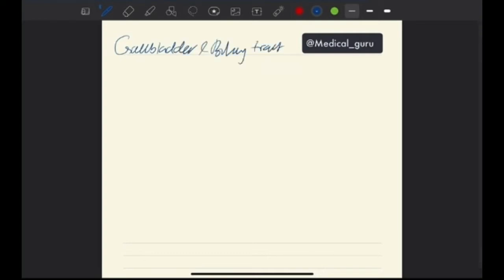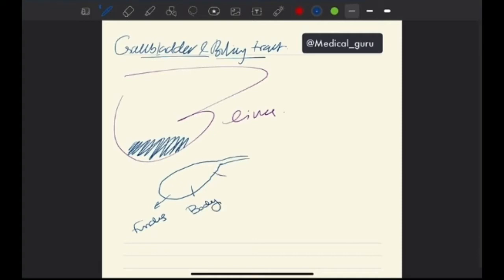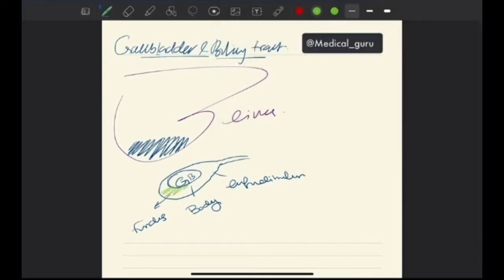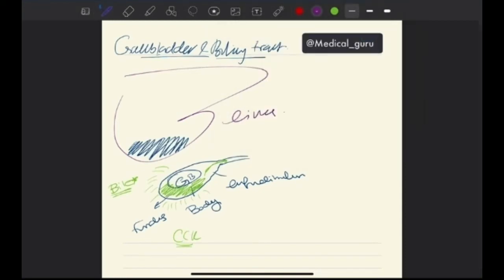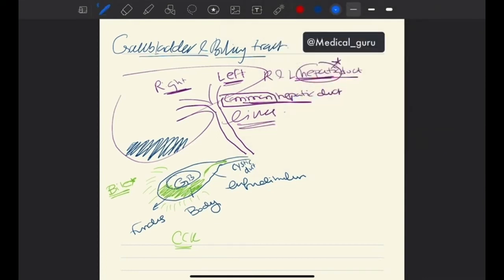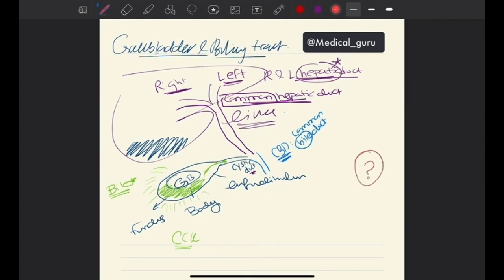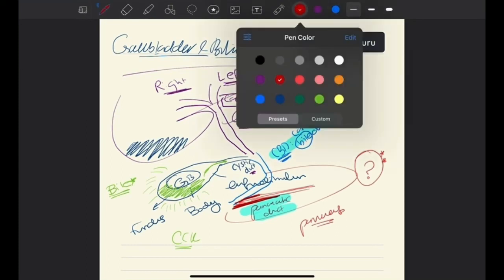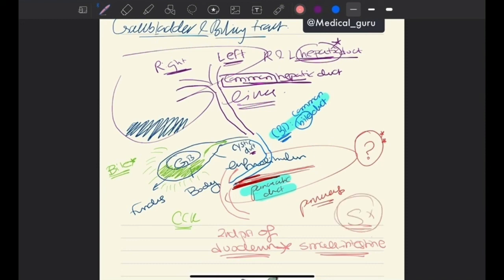Gallbladder & Biliary Tract Made Easy: Simplified version.